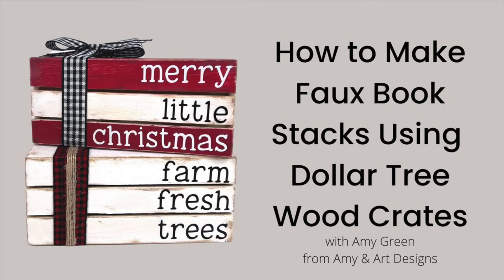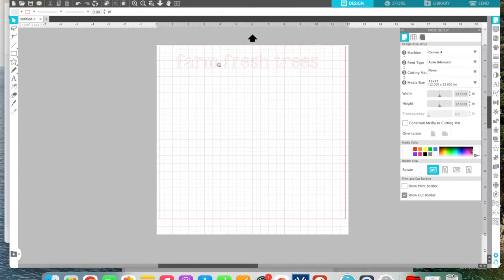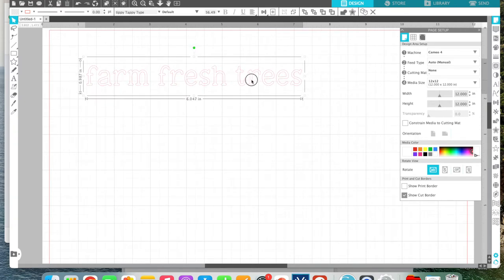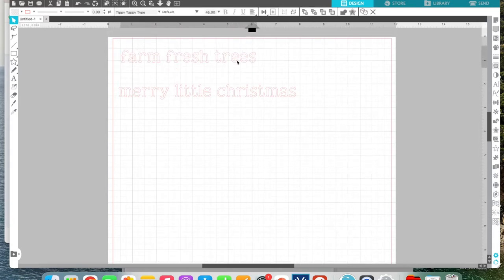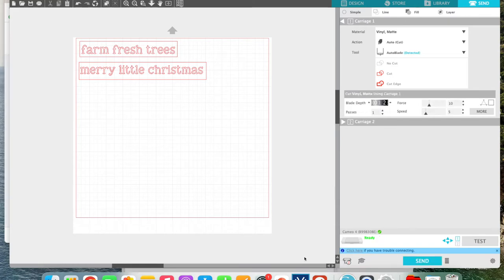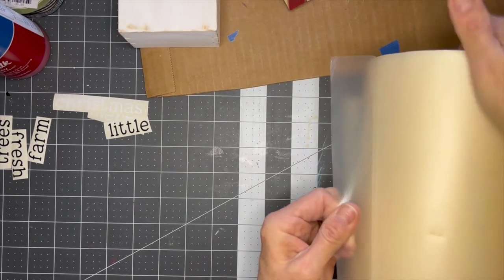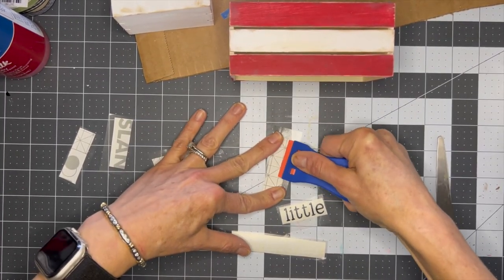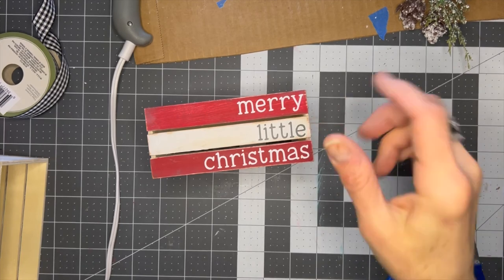How to Make a Dollar Tree Faux Book Stack, Crafting for Beginners, Tiered Tray Decor Ideas Christmas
Thank you for making these Dollar Tree faux book stacks with me! I appreciate you stopping by.

🎄 Get the SVG to cut the words for the book stacks

🎄 To get Tippy Tappy Type font from Creative Fabrica go

If you make these, I’d love for you to share a pic in my Facebook group!

🎄 Check out my Etsy shop - if you don't want to make it, I can make it for you! Etsy

Yes, I have tiered tray kits in my shop!!

🎄Supplies Used to Make Faux Book Stacks🎄

Small wooden crate from Dollar Tree
Paint in desired color(s) - I used FolkArt Wicker White & Hello Hobby Chalk Acrylic in Ruby
DecoArt Home Decor Wax in Antique
Make-up wedges to paint crates
Vinyl is desired color (mine came from Dollar Tree)
Transfer tape
Weeding tools - Siser Tweezers & Weeding Hook
Ribbon of choice
Hot glue
Scissors

Thanks again for spending time crafting with me! Make sure to let me know what you want to see next - I love hearing from you.

Happy Crafting!

xoxo,
Amy